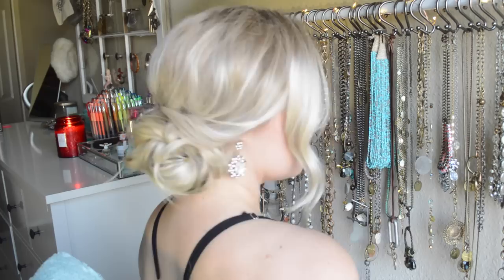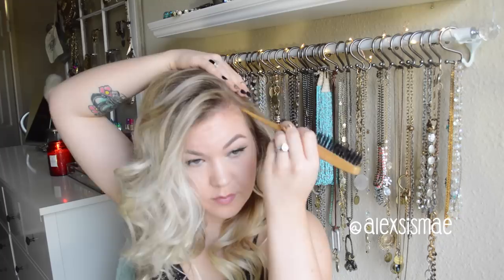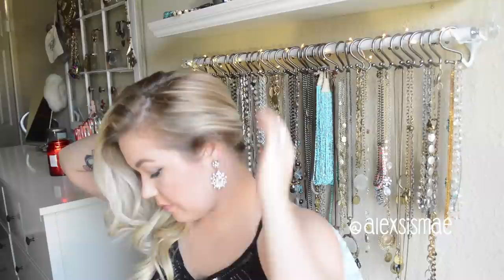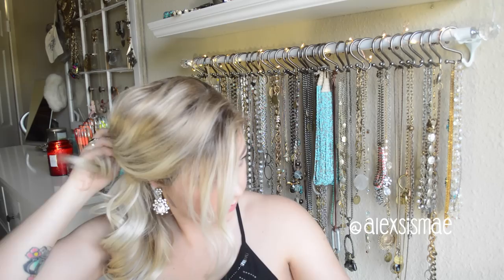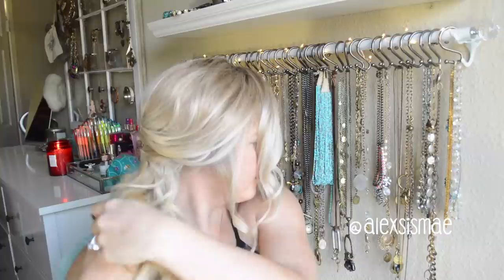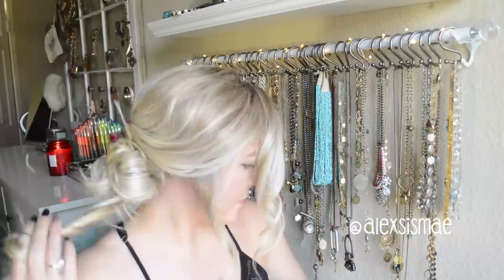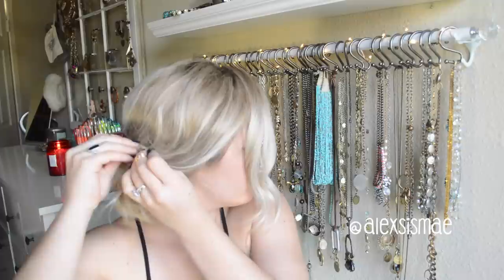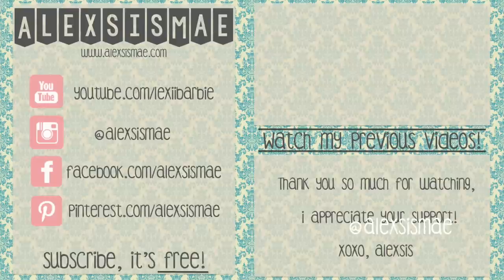Greer Grammer Side Swept Updo | 2015 Golden Globes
♥ What I'm Wearing:
   Dress- Heather Pulls Designs
   Earrings- Shop Lately
   Lipstick- MAC Peach Blossom